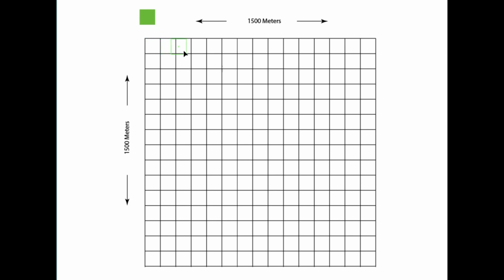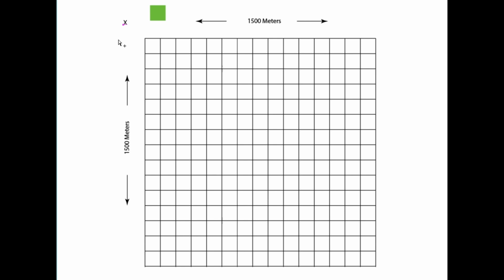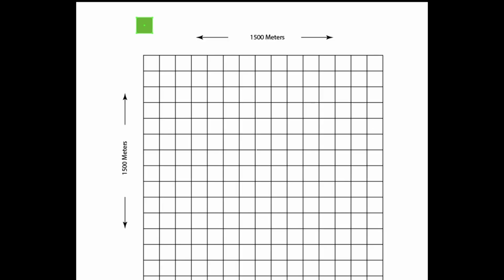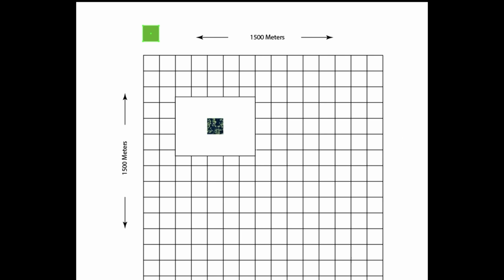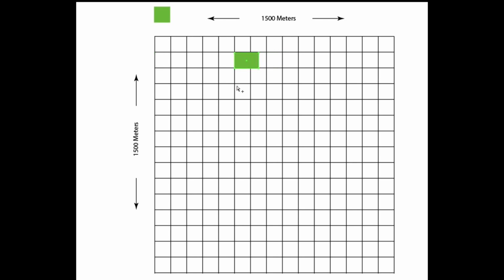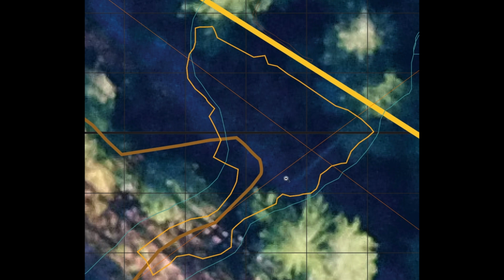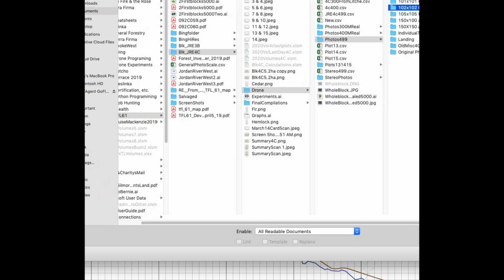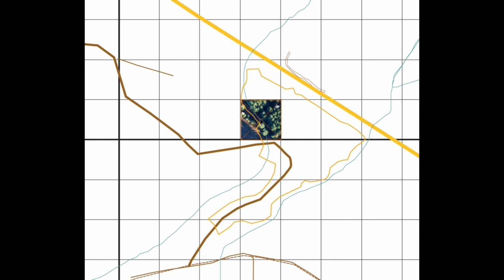Precision Grid layout, Photography, Trimming, Scaling, and Placing on Map.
This video shows how a grid is created for drone photography, how those photos are trimmed, scaled and placed upon our base map.